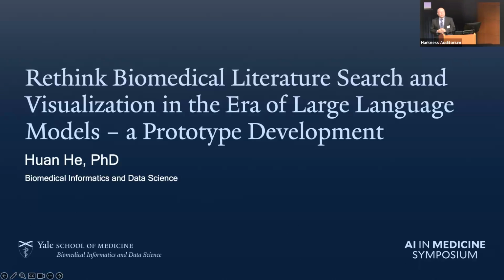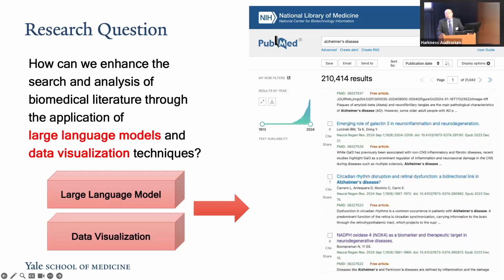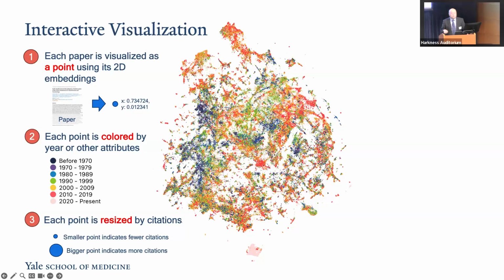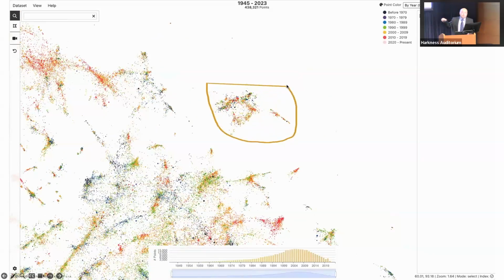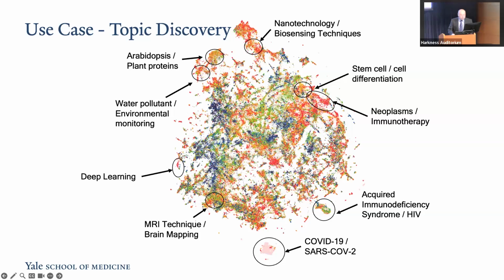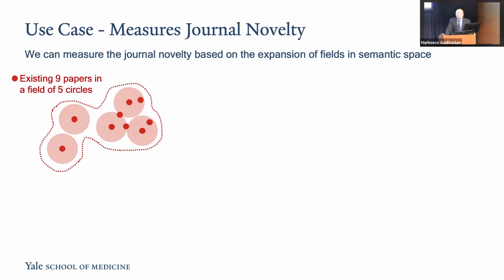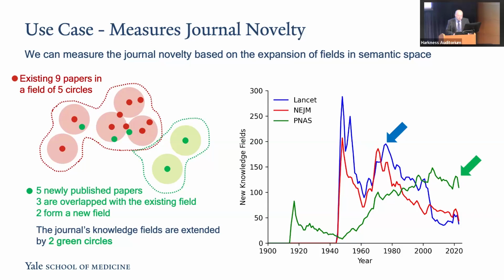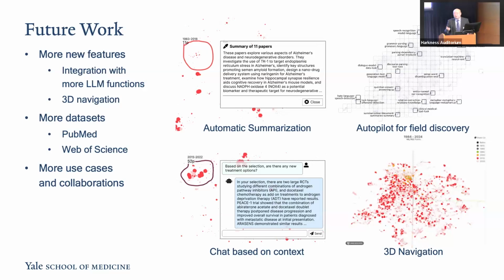AI in Medicine: Rethink Biomedical Literature Search and Visualization with Large Language Models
Huan He, PhD, a research scientist at Yale School of Medicine Section of Biomedical Informatics & Data Science, presents a lightning talk on  "Rethink Biomedical Literature Search and Visualization in the Era of Large Language Models - A Prototype Development". This talk was recorded at the 2024 AI in Medicine Symposium, hosted by the Section of Biomedical Informatics & Data Science.